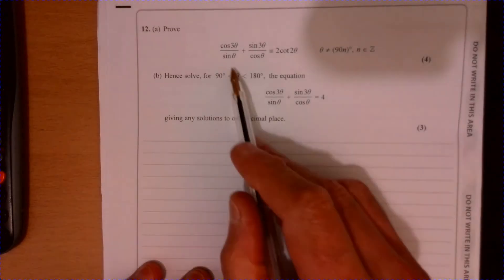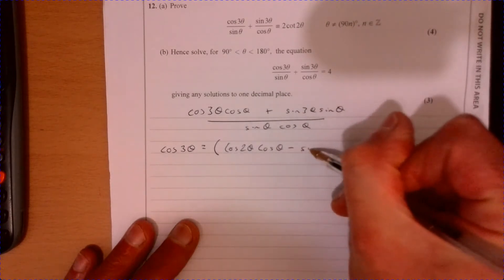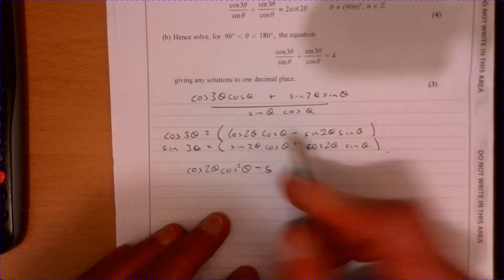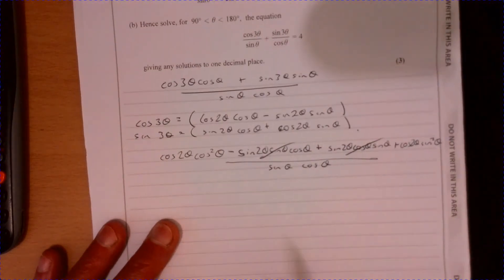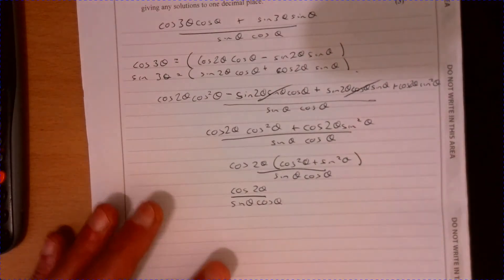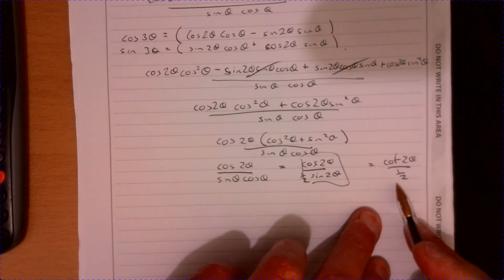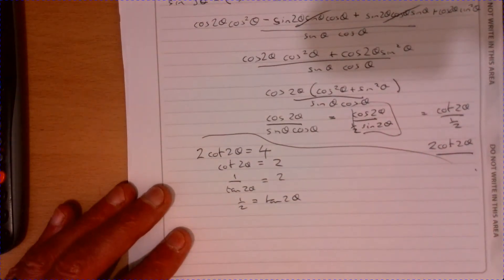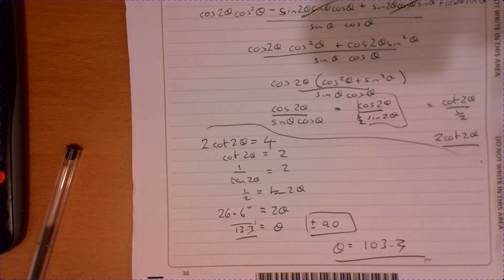Question 12 Edexcel A Level Maths Paper 2 2019